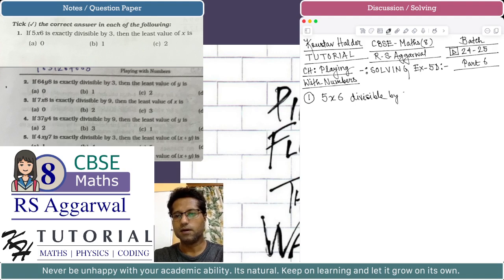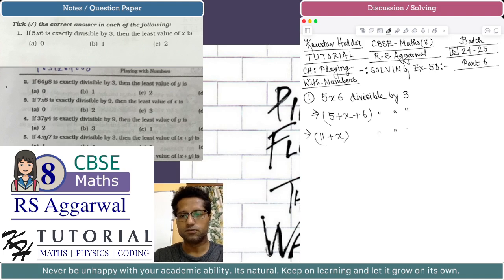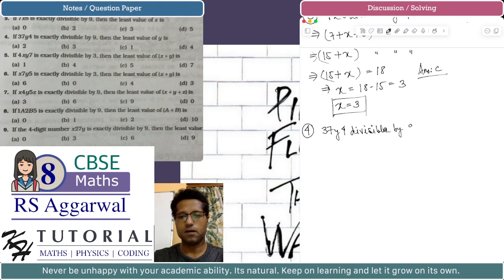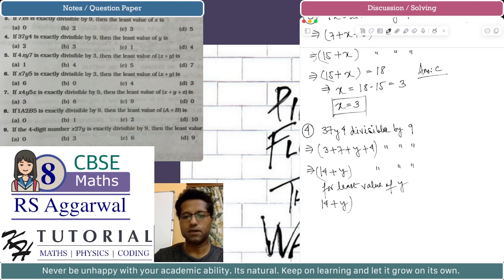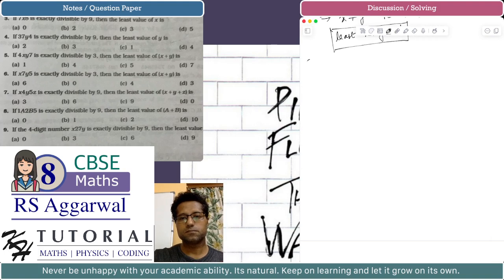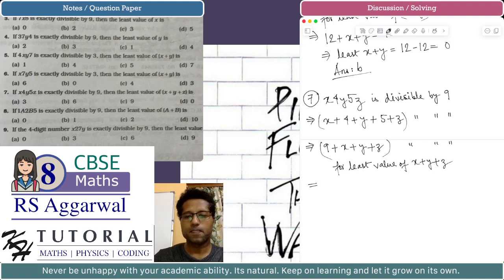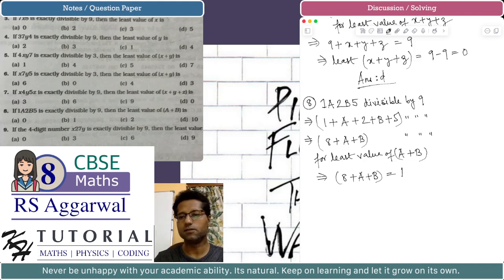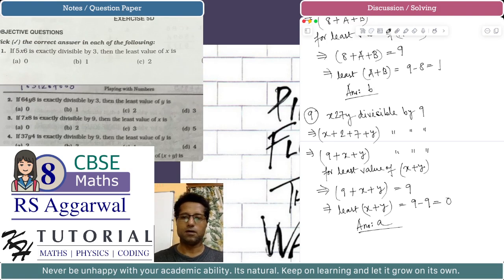CBSE Maths 8 RS Aggarwal | Playing With Numbers | Solving Objective Questions Ex-5D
Hello my dear students of class 8 !!! In this video I have discussed and solved the problems of Ex-5D on chapter of Playing With Numbers from the textbook of author RS Aggarwal. I hope this video will be beneficial to you.